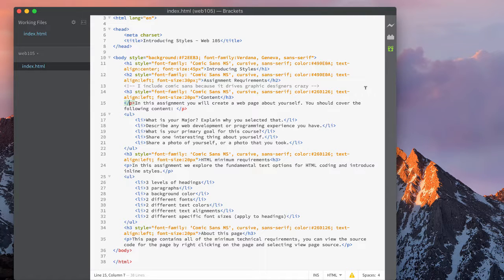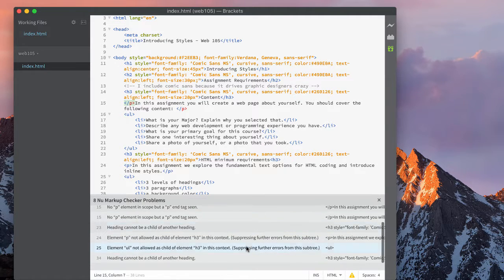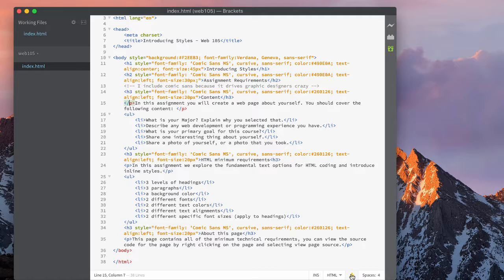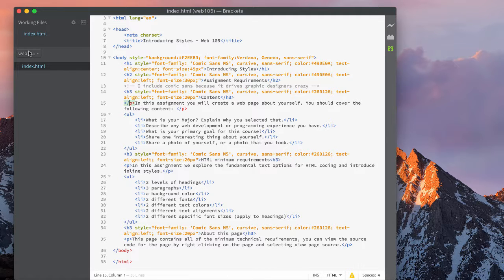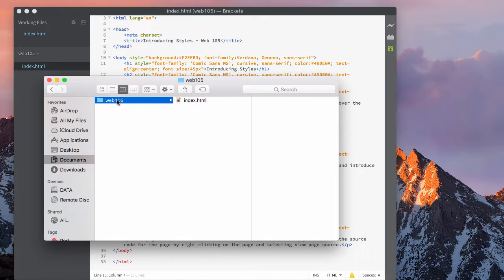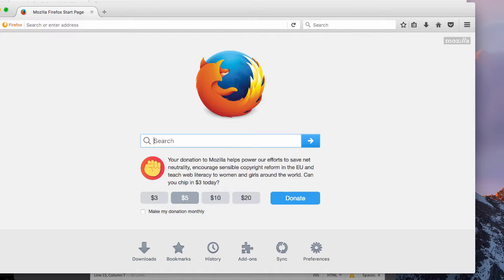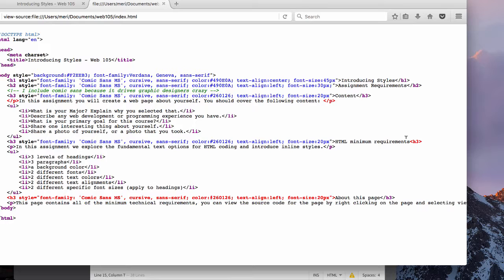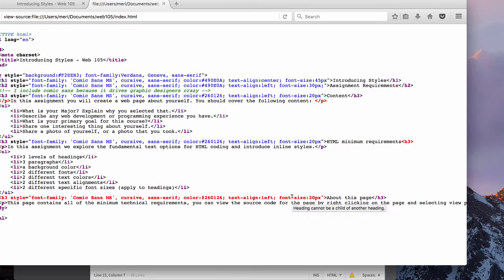Checking for code errors using firefox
Checking your HTML code for errors using firefox